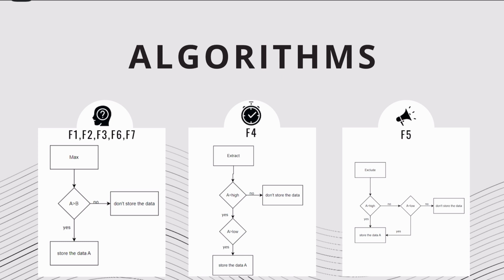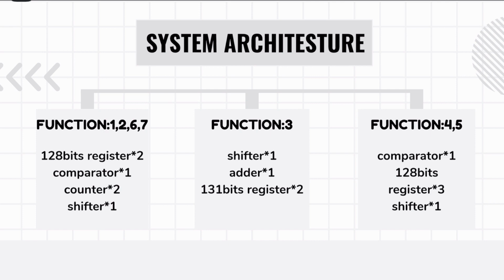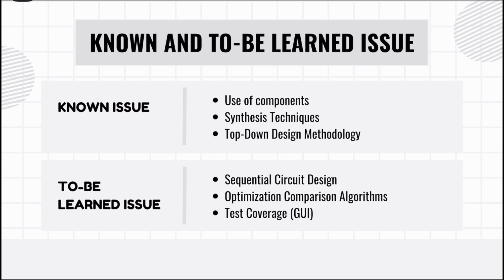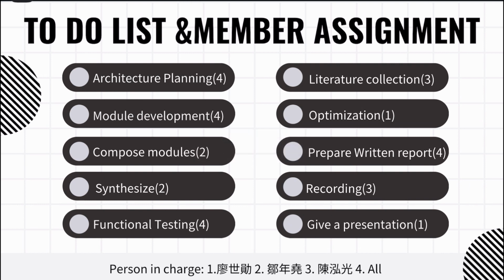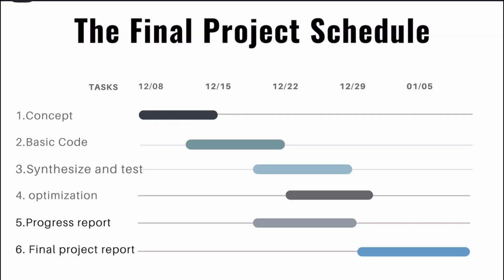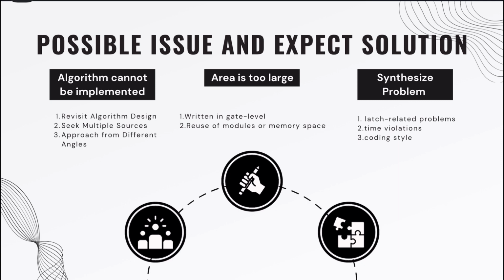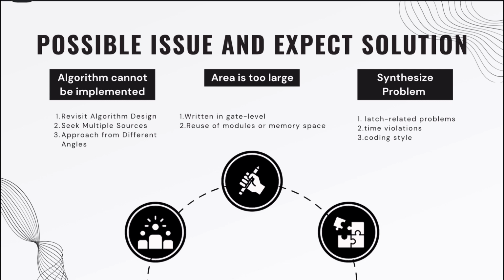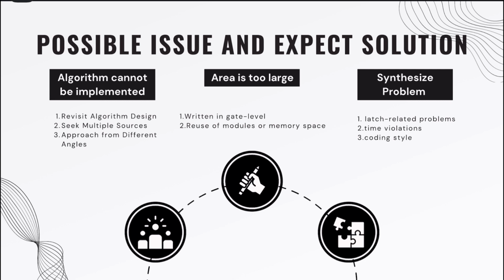Pdsd dybp concept presentation